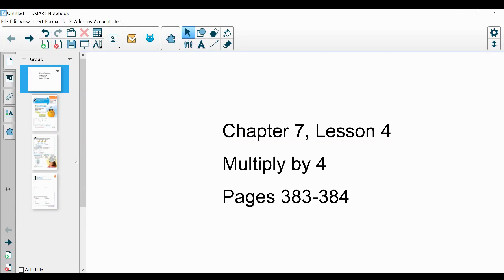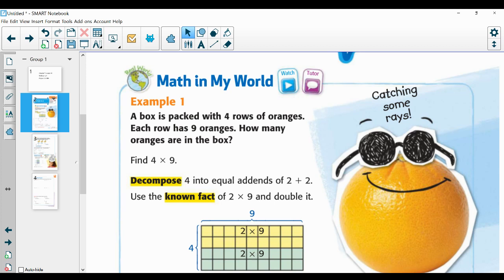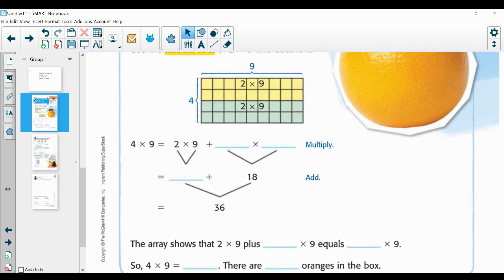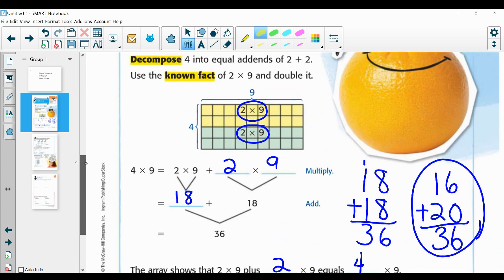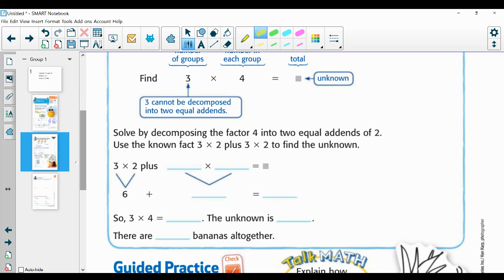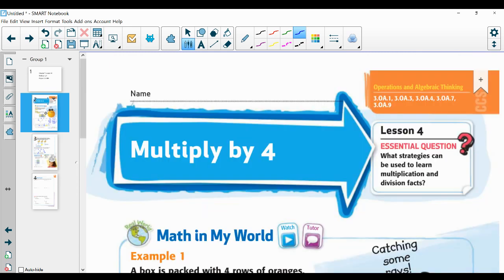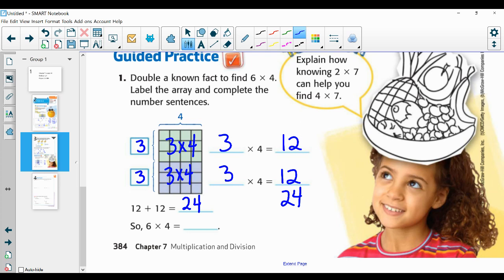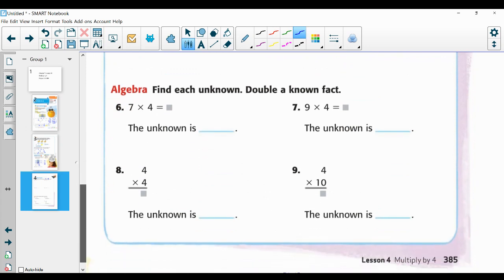Chapter 7, Lesson 4, Pp. 383-384